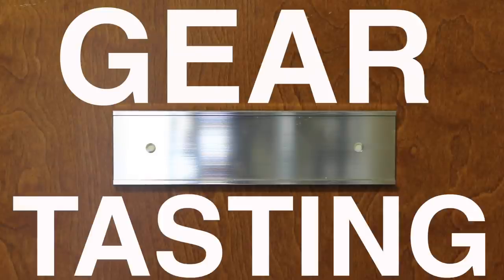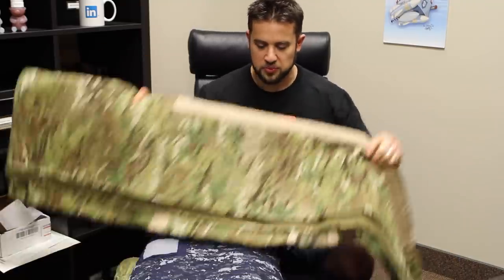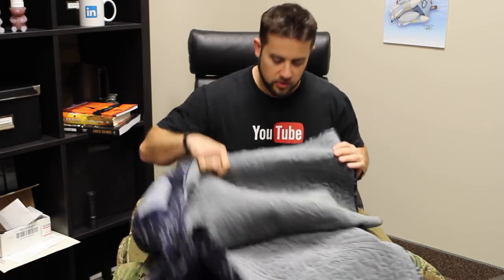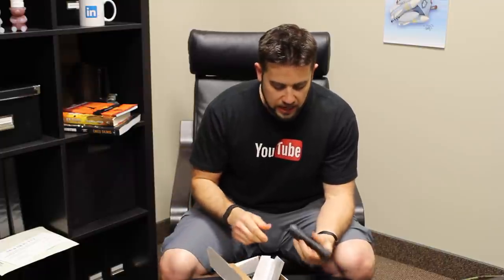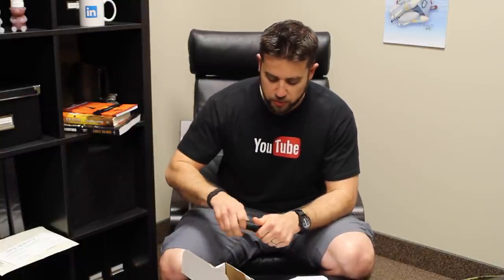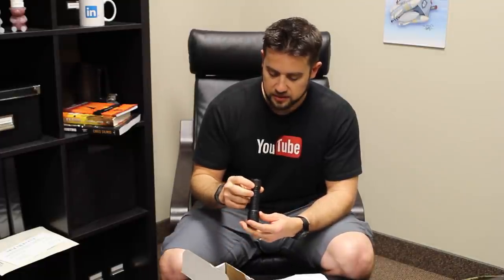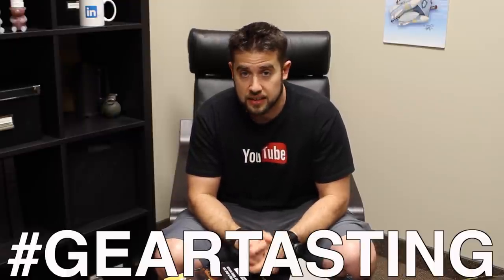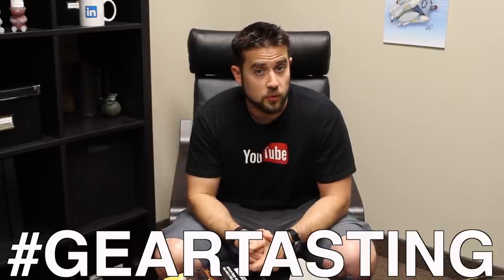Gear Tasting Episode 01: Blankets, Books and Flashlights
In this episode, Bryan shares his insight into Titan Security Blankets, Taclite M600-B and a few new books in the tactical community.

To have your gear related question answered on an upcoming episode, use the hashtag GearTasting on Twitter.

Life Under Open Skies
Clear By Fire
Navy SEAL Shooting